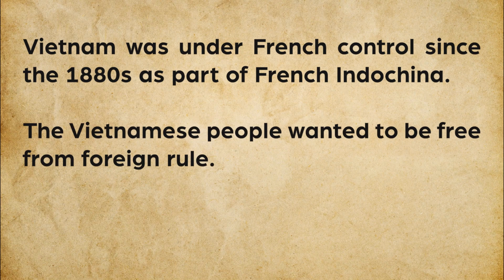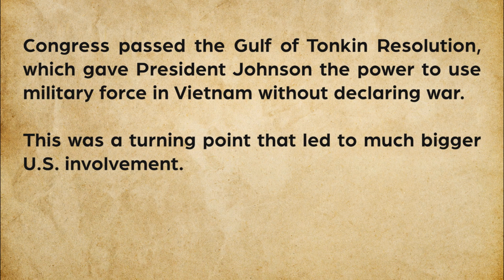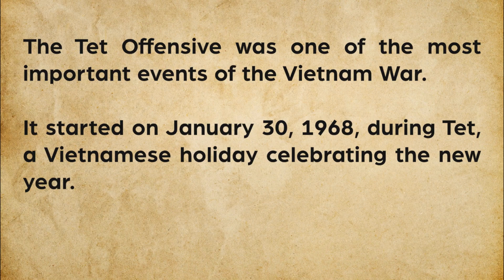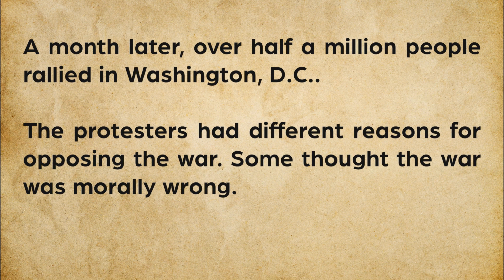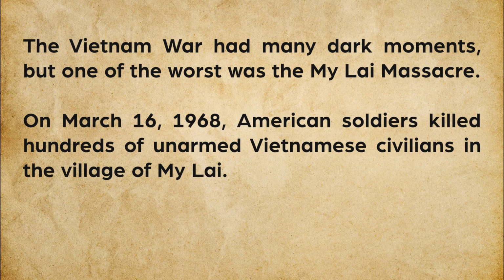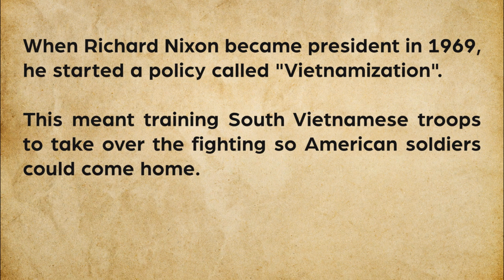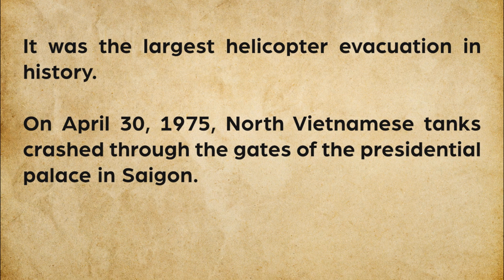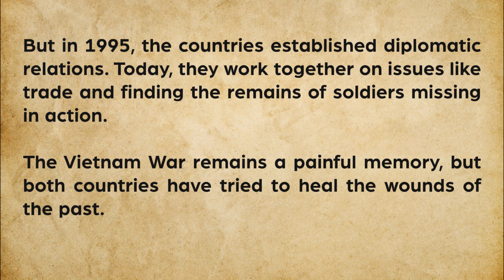The Vietnam War 🇻🇳🔥|| Learn English Through Story Level 2 || Graded Reader 📚🎧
📘 The Vietnam War: America’s Most Controversial Conflict 🇻🇳🔥
Learn English Through Story – Level 2
Channel: Memorable English

Step into one of the most emotional and debated chapters in modern history — the Vietnam War. In this Level 2 English learning story, we explore how the war began, why it became so controversial, and how it impacted both the United States and Vietnam. 🛩️🌏

This graded reader is designed to help English learners improve listening, vocabulary, and comprehension through an engaging historical story. Suitable for pre-intermediate to intermediate learners, this story uses clear language, simple grammar, and helpful context clues to make learning effective and enjoyable.

👉 In this video, you'll learn about:
- The causes of the Vietnam War
- Key events and turning points
- The American public's reaction
- How the war ended and its long-term effects

Whether you're studying English for school, travel, or personal growth, this story offers a powerful way to learn English while understanding the impact of war on people and nations.

🧠 Learning Tip: Listen once without subtitles, then replay with subtitles to catch new vocabulary and grammar!

✅ Simple English
✅ Clear narration
✅ Real knowledge

🎧 Let’s learn English through real stories — one story at a time.